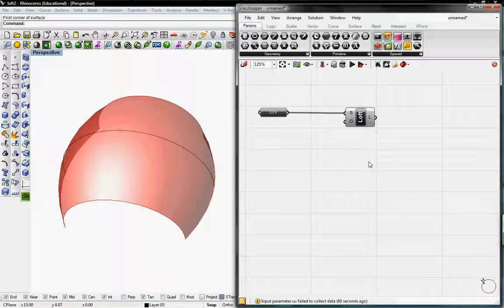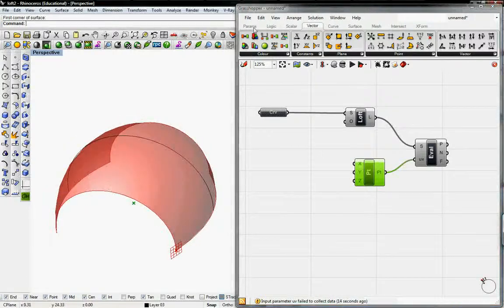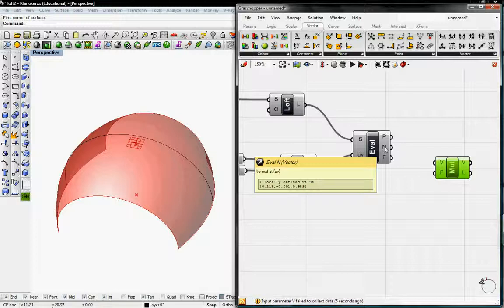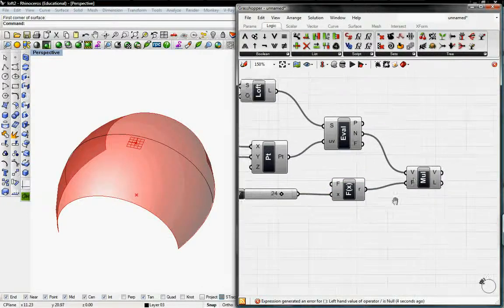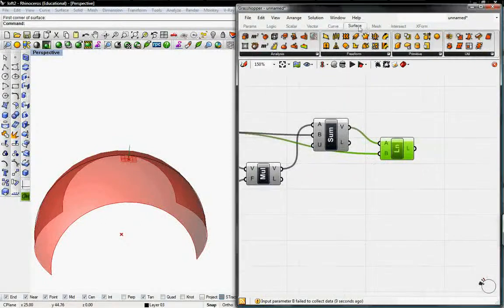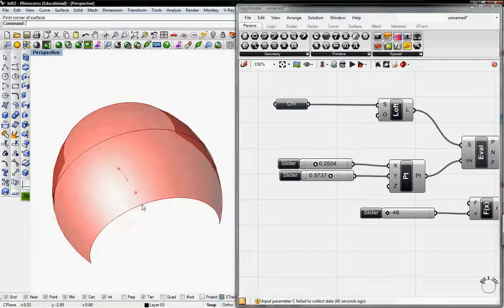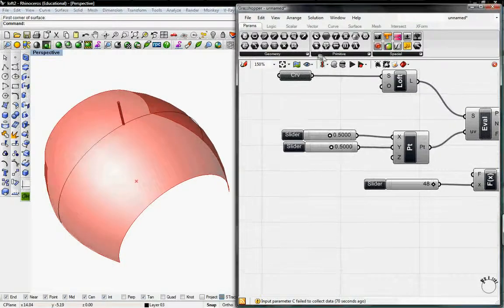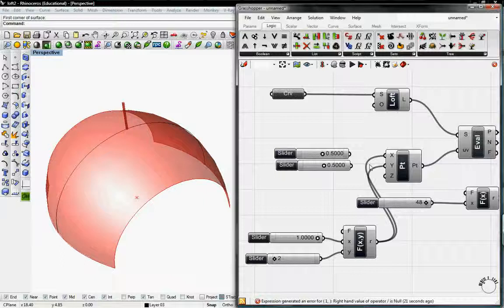10 evaluate surface